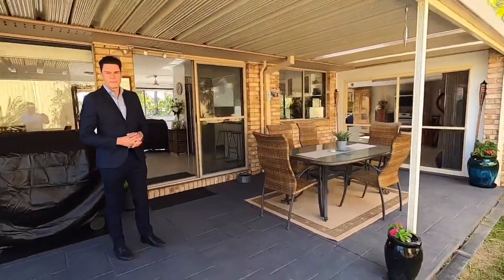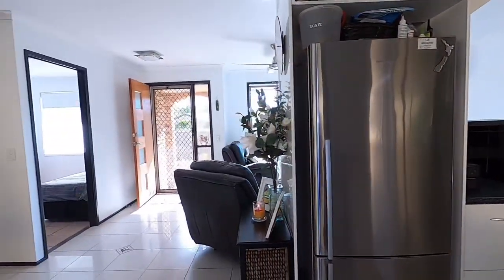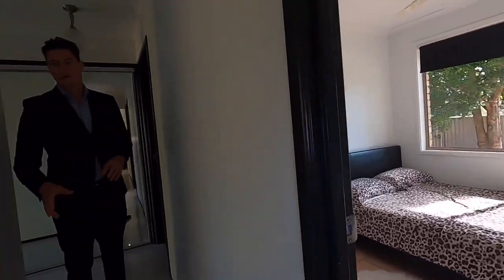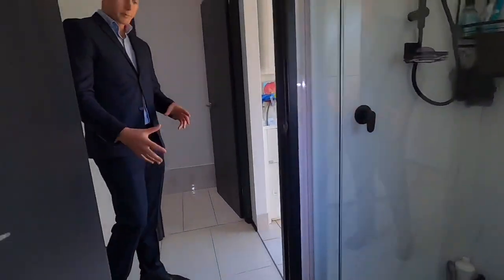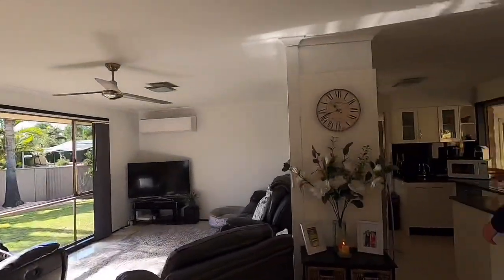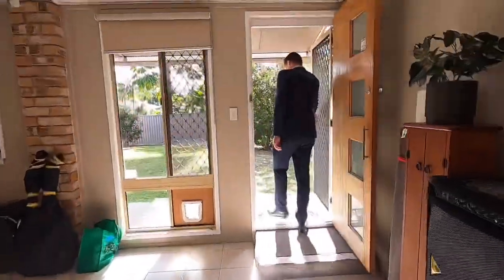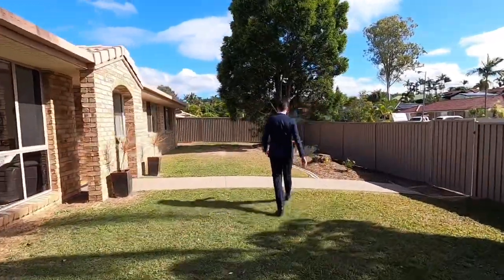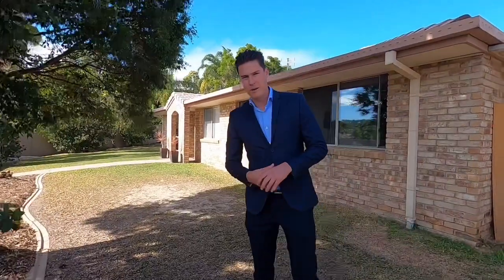30 ZIEDAN DRIVE, MUDGEERABA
LARGE OUTDOOR ENTERTAINMENT AREA - CORNER BLOCK - CENTRAL LOCATION

Conveniently located within close proximity to Robina Town Centre, Somerset College, Mudgeeraba State School, Robina Hospital and easy access to the M1.

This low maintenance home is proportionally laid out offering generous indoor outdoor living spaces perfect for the growing family. Comprising of good sized living & dining area, well appointed kitchen with ample storage and seperate rumpus room providing extra space for the kids or home business.

Relax in your own private backyard, with an undercover patio making this home the perfect entertainer for friends and family.

Property Features:
* 3 Bedrooms plus study/4th bedroom.
* Master with walk through robe and access to bathroom.
* Full renovated two way bathroom.
* Large 2nd family/rumpus room with toilet, shower and external access. Can be shut off from the rest of the house and used for a home business. (*Please not this is not 2.4 metres high)
* Good sized kitchen with ample storage.
* Air-conditioned living area and ceiling fans in bedrooms.
* Seperate Laundry.
* Covered entertainment patio and plenty of yard for the growing family.
* Flat 680m2 block.
* Tiled throughout.
* Off Street Parking for 2 cars.
* Fully fenced block.
* Low maintenance gardens.
* Room to install a swimming pool.
* Brand new fence between adjoining lot.
* Corner block with dual access and room for a caravan, boat or trailer.

Location:
* Sporting fields and clubs - 2min Drive.
* Mudgeeraba State School - 2min Drive.
* M1 Access - 3min Drive.
* Somerset College - 6min Drive.
* Robina Town Centre, Station, Hospital, Stadium - 7min Drive.

For more information or to inspect this property please call Alex Wohler on 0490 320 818.